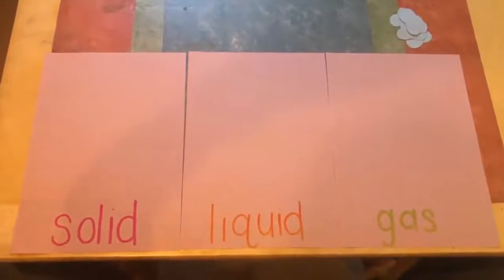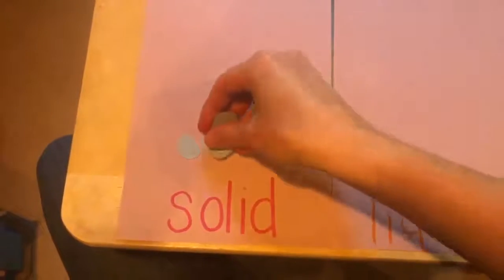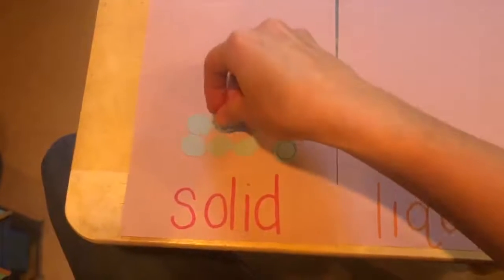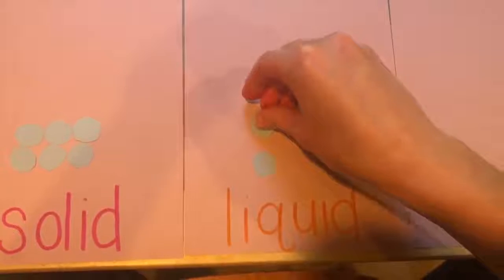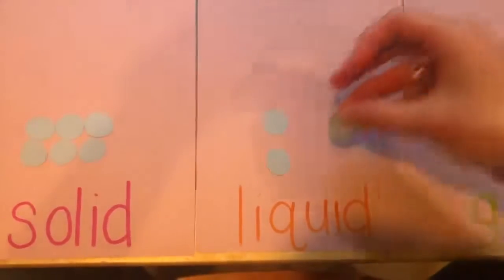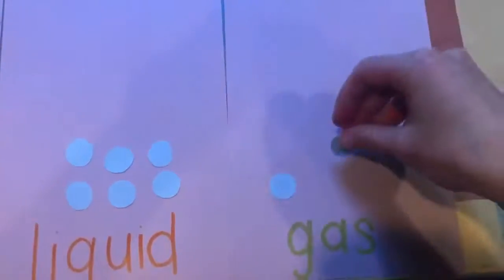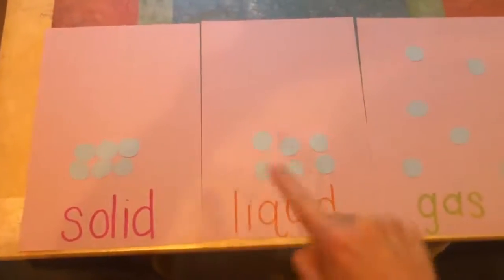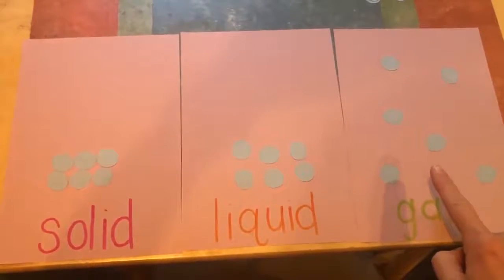Liquid to solid